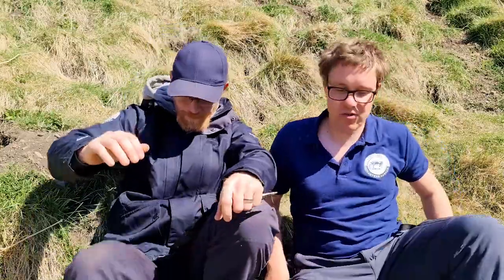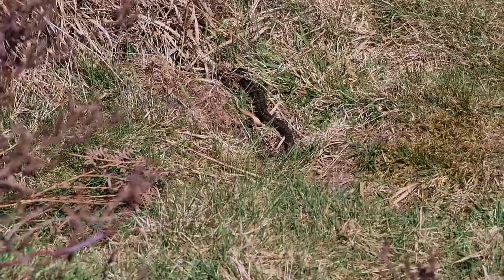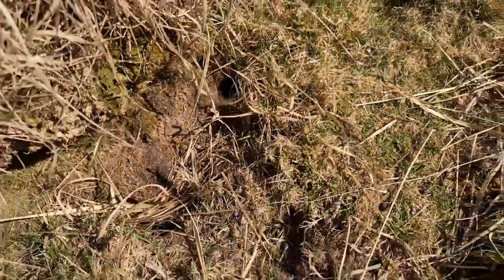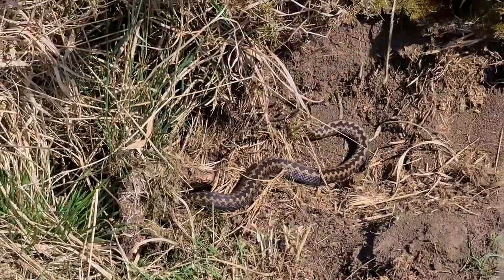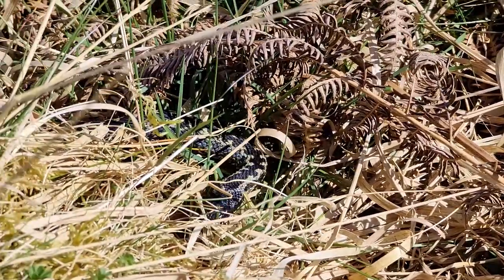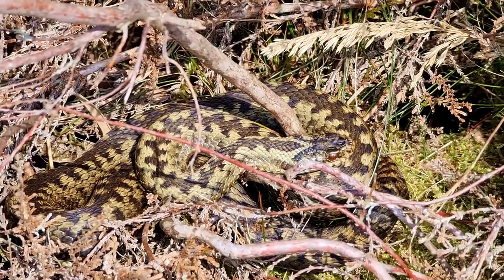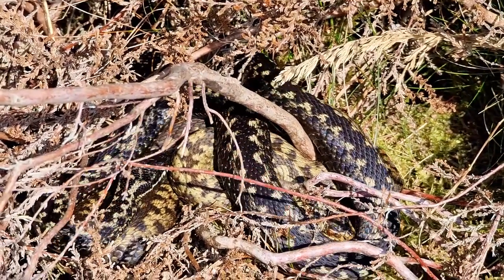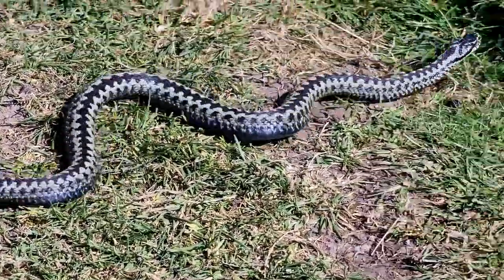The Adder: A species spotlight from the Mendip Hills AONB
The European adder, Vipera berus is one of the 'champion' species chosen by the Mendip Hills AONB Unit as they are threatened but also represent a key habitat, heathlands and grasslands, on the Mendip Hills that needs protecting. The Unit are publishing a Nature Recovery Plan to help people and organisations address the ecological emergency. For more details visit Projects - Mendip Hills AONB

Thanks to our Volunteer Rangers Oscar and Nathan for making this video.